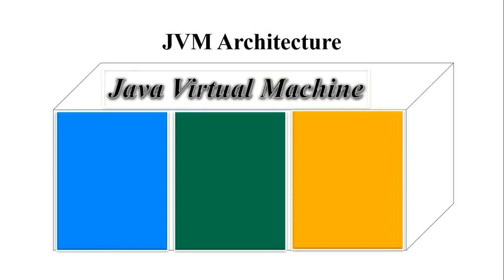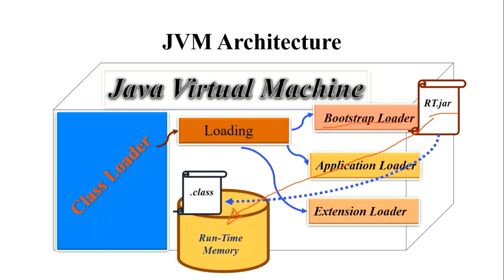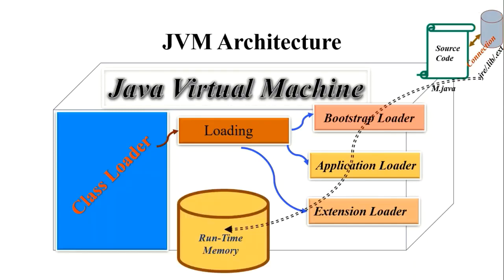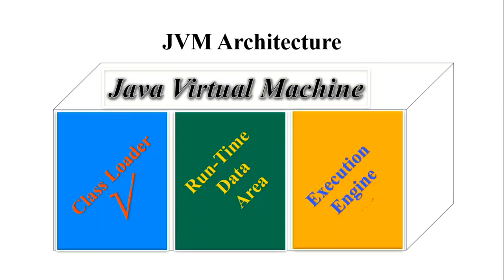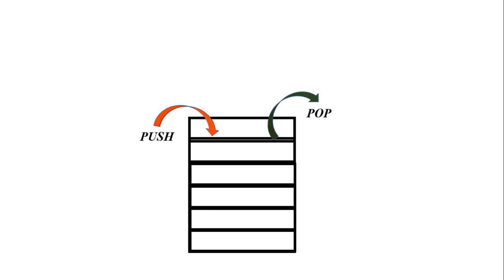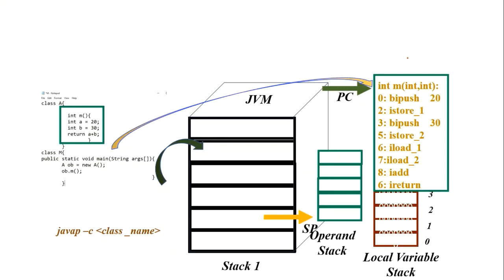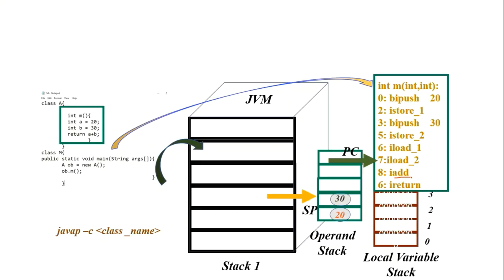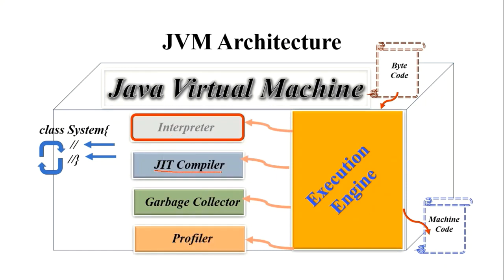JVM Components and Functionality